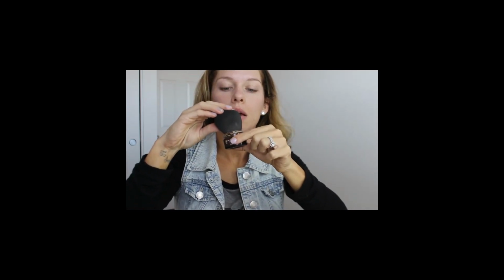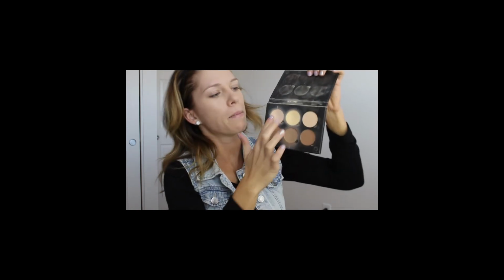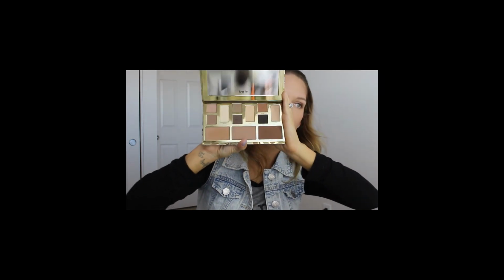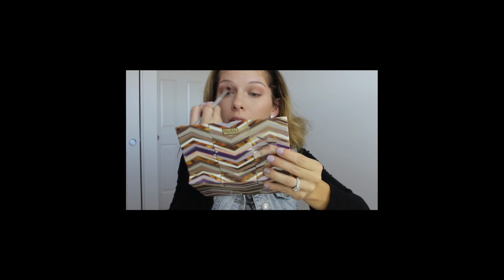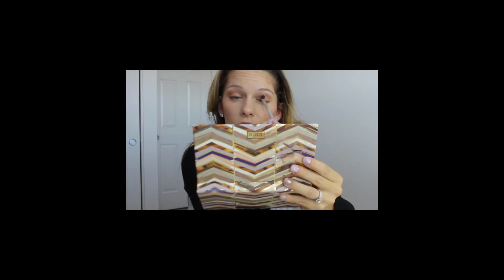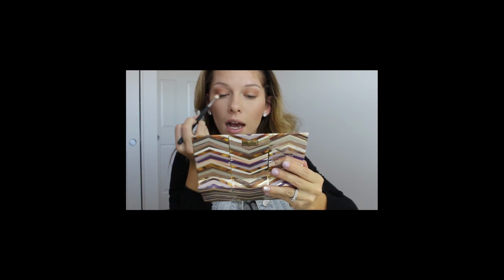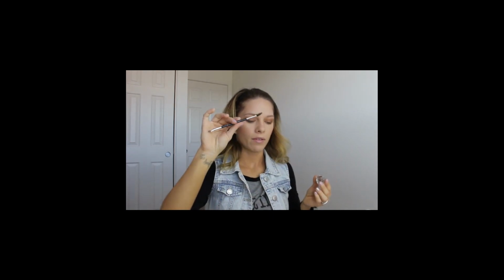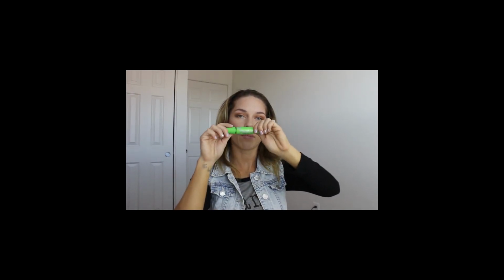Get Ready With Me Chatty Talk Through Neutrals Makeup Tutorial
Hey Ya'll! As always, XOXO Chloe, see ya'll soon! Muah!